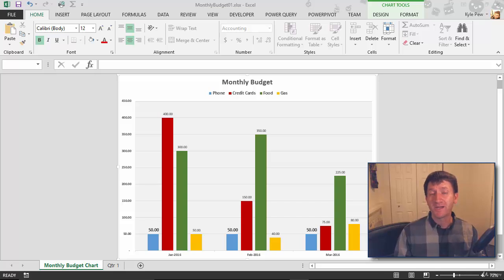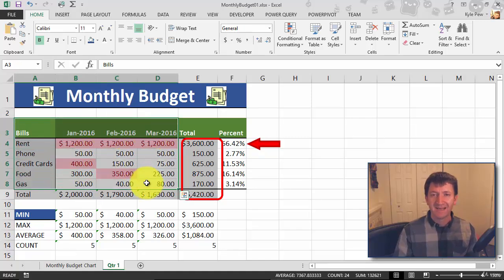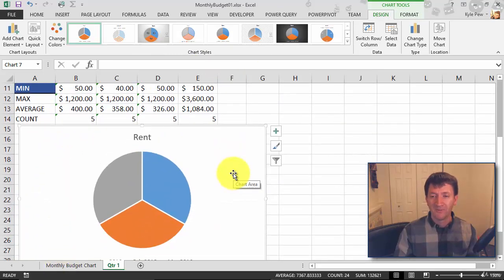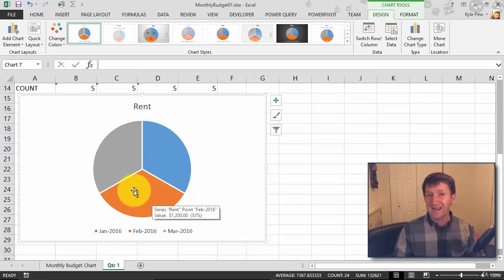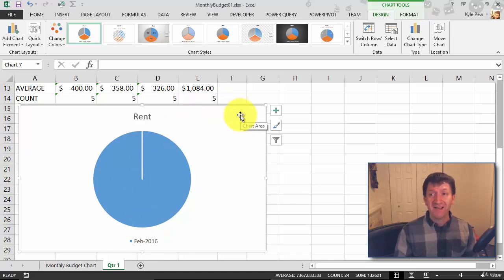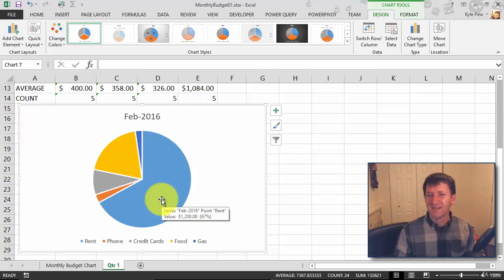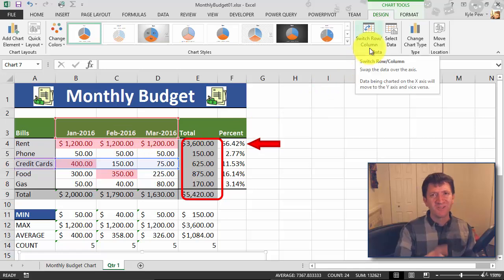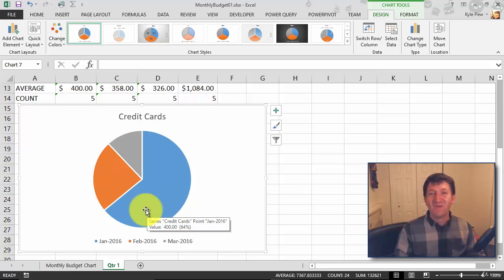Microsoft Excel Course - Working with Excel Pie Charts | Part 54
In Part 54 of our Excel course, learn how to work with Excel pie charts to effectively display your data. This tutorial covers the steps to create, customize, and interpret pie charts, helping you visualize proportions and comparisons in your datasets. Enhance your data presentation skills and make your information more impactful with pie charts!